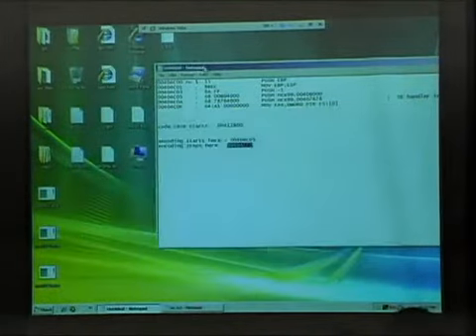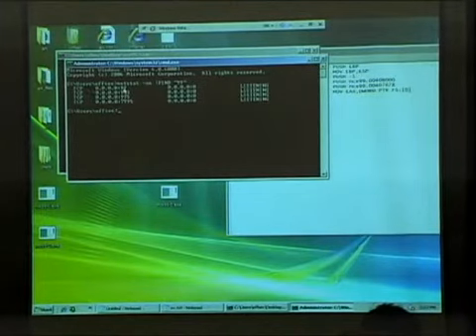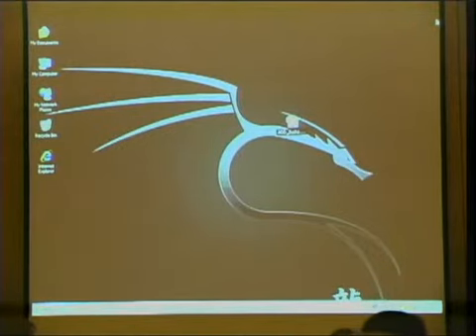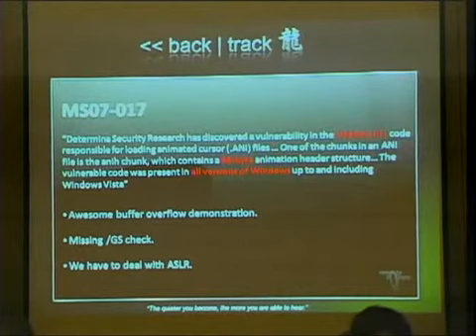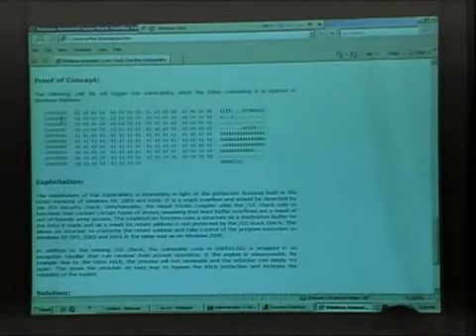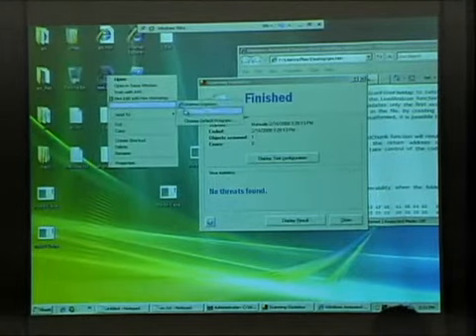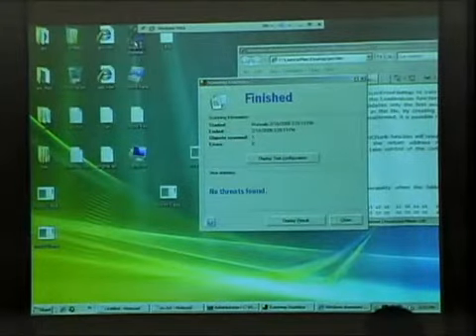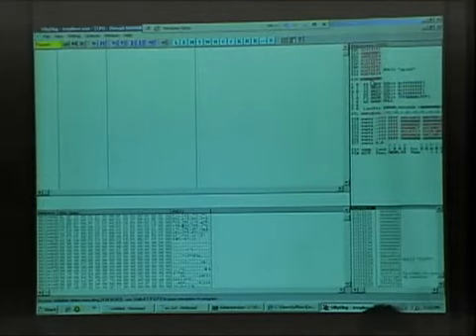Live Demo from Backtrack to the MAX 3/5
Speaker: Mati Aharoni
clip 3/5